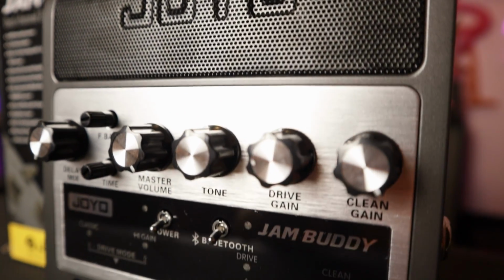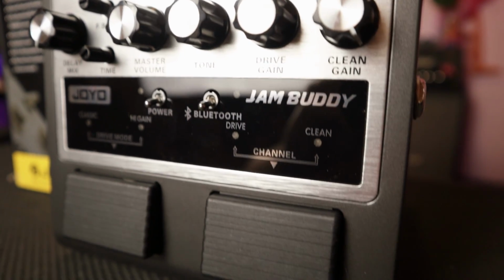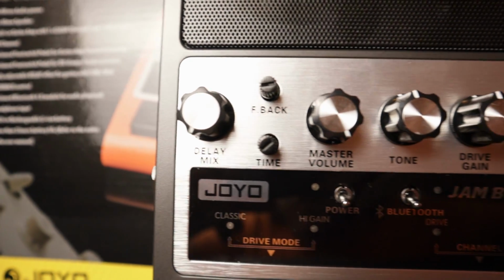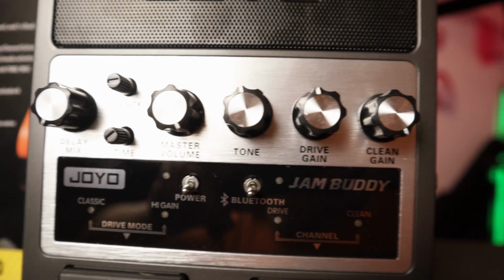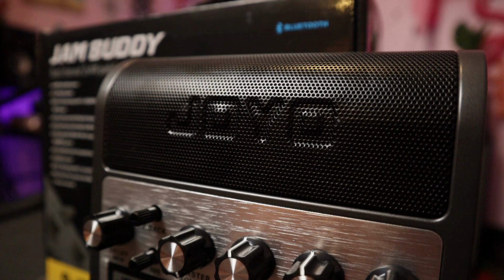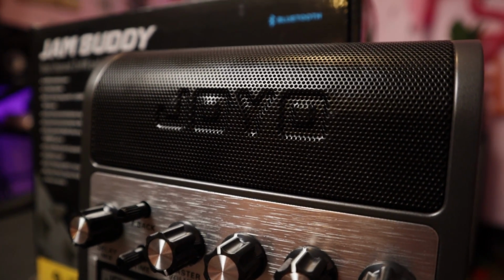Joyo Jam Buddy Guitar Pedal Amp | The Ultimate Backpack Amp?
Thank you Joyo for sending this out!

In this video, we are looking at the Joyo Jam Buddy. a pedal guitar amp with two channel and massive potential to be your new best friend. This amp, in my opinion, competes directly with the Blackstar Fly 3 in features, size and wattage. There is not a comparison between the two in this video, but let me know if you would like to see one! I really like this little amp, I think most others will to as a great portable alternative to any other small portable amp.

- Electric Flamingo reserves the right to remain open and honest with its audience in regards to product demos, reviews and endorsements. This includes the quality of any products appearing on the channel as well as the quality of the company, its representative's and its subsidiaries as a whole.

None of the links that I provide to purchase a product featured in these videos are for profit, meaning I do not net a profit from you clicking the link and purchasing the product (otherwise called "affiliate links"), unless you visit TeeSpring or Redbubble and purchase merchandise, which directly benefits myself.

- If at any time a product is provided to me for a review, paid or otherwise, that will be made clear in the video before any review/demo takes place, as well as utilizing the "paid promotion" box to display the message in the video to coincide with laws regarding paid/sponsored reviews.